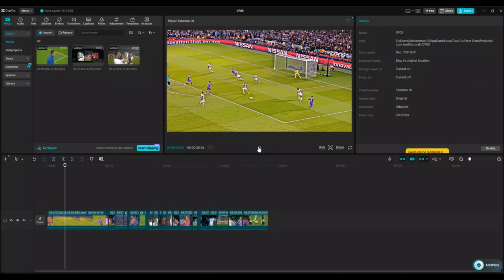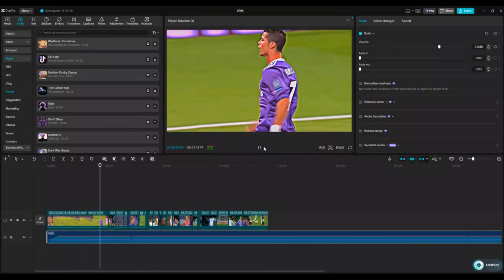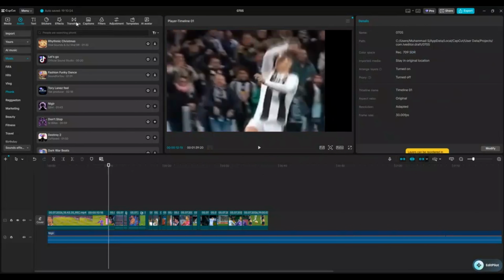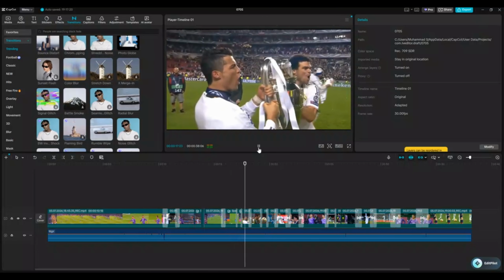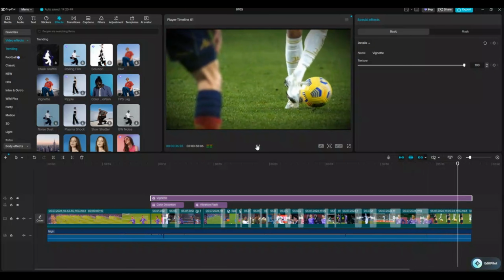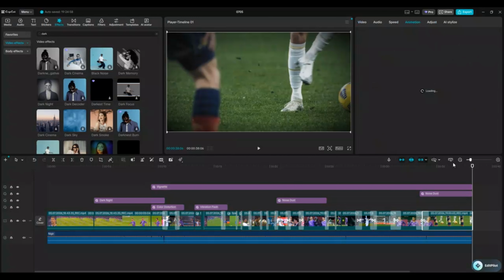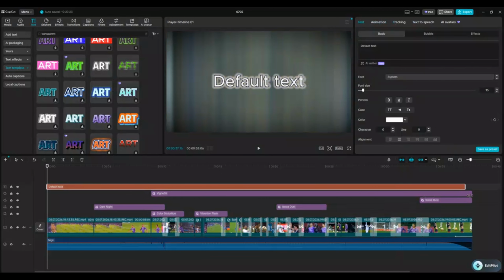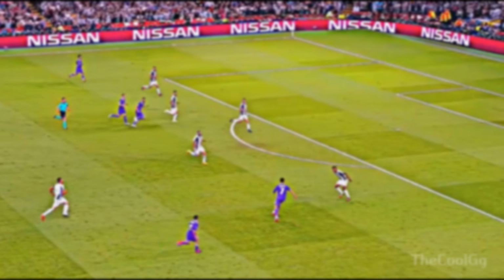How to Make VIRAL EDITS on Capcut | Full Tutorial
✨LEVEL UP YOUR EDITS ON CAPCUT

Your Searchs :

How to Make VIRAL EDITS on Capcut

How to do Trending edits on CapCut

How to make AE like Edits on CapCut

How to do trending Shake effects on CapCut

CapCut new shake effects tutorial

Capcut hard shake tutorial

CapCut Viral Edit Tutorial

Viral CapCut tutorial

CapCut trending edits

CapCut viral effects

How to go viral on CapCut

CapCut transitions tutorial

CapCut Instagram edits

CapCut TikTok edit tutorial

CapCut video effects